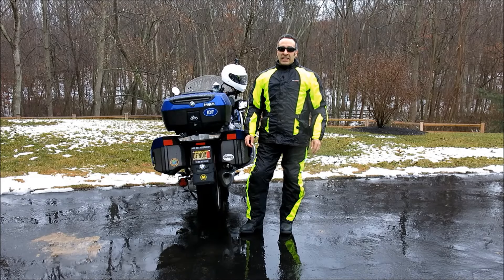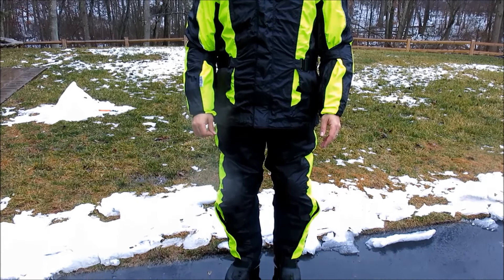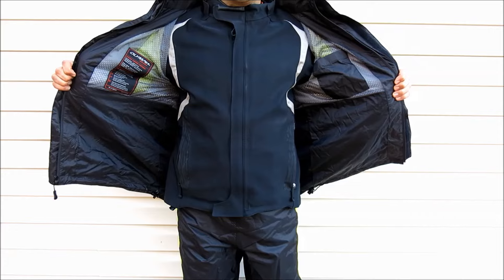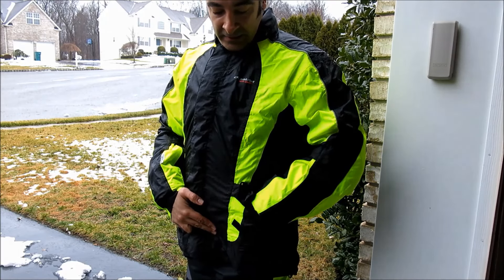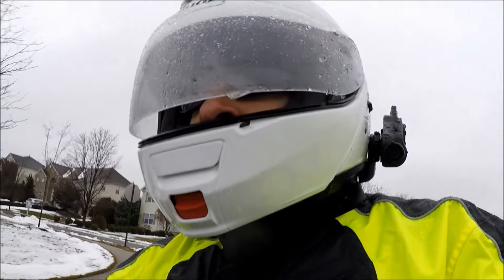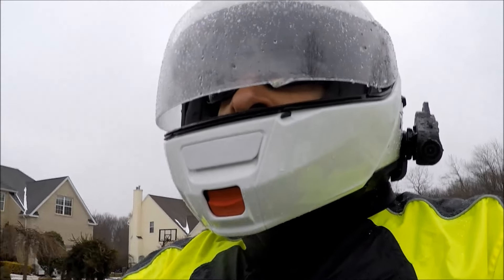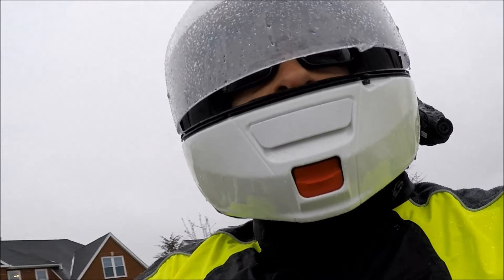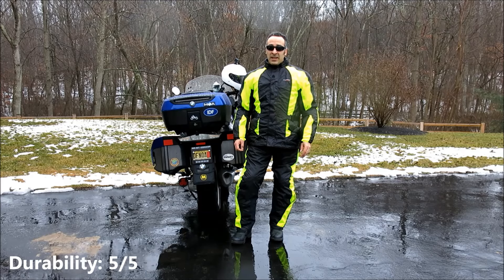Olympia New Horizon Rain Suit Review - Moto Mouth Moshe Episode #30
This suit was tested for the June 2017 issue Motorcycle Consumer News magazine which you can download

Some background on me: Over the past two decades, I’ve ridden hundreds of thousands of miles in multiple countries, tested hundreds of products, and published countless reviews in national motorcycle magazines like Motorcycle Consumer News, BMW Owner's News, Thunder Press, Rider, and many others. Now I want to share what I’ve learned with you. We’re going to examine new products, as well as revisit some previously tested gear to see how it’s held up under abuse. Motorcycle jackets, motorcycle pants, motorcycle boots, motorcycle gloves, motorcycle glasses, motorcycle helmets, action cameras, motorcycle exhaust systems, radar detectors, rain suits, motorcycle tank bags, aftermarket seats, motorcycle windshields, aux lights, and much more. We'll also cover other motorcycle topics like technical instructions, modifications, and safety tips.

Welcome to Moto Mouth, your virtual destination for objective, concise moto-centric accessory and gear reviews!